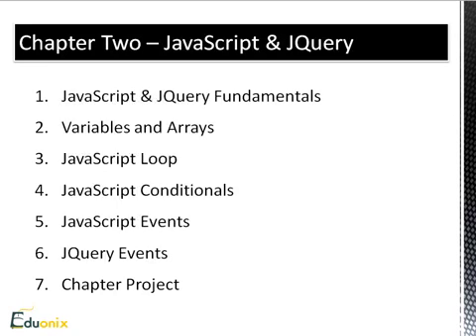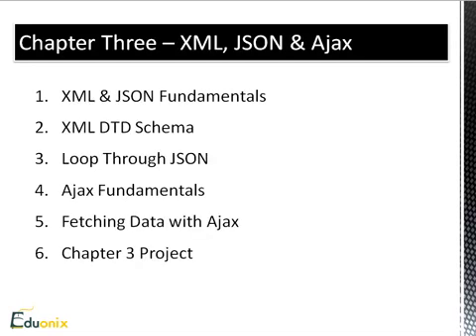Become a Certified WebDeveloper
basics to become a certified web developer